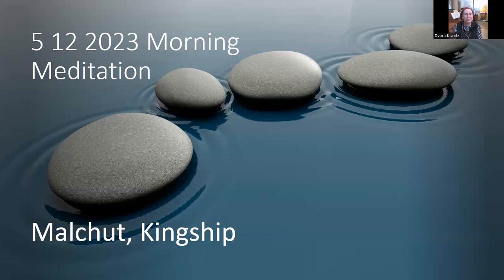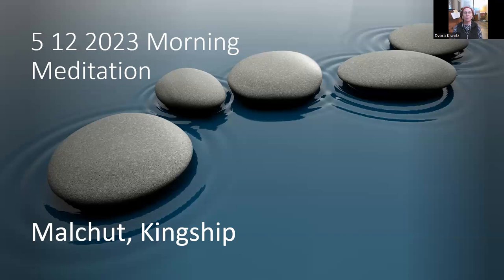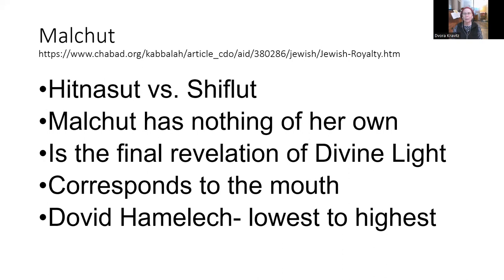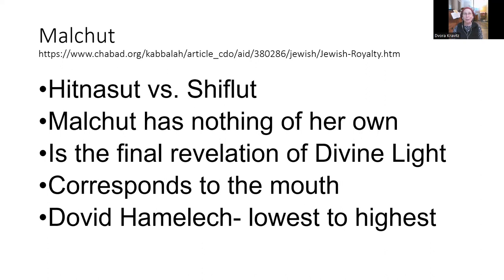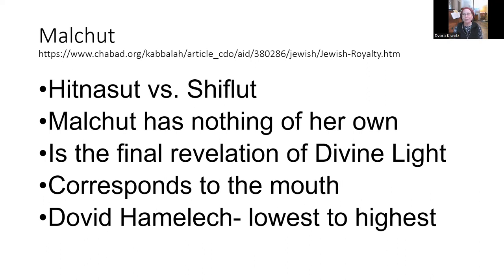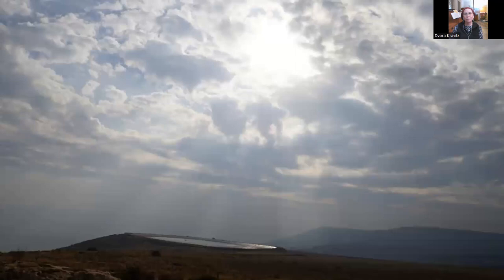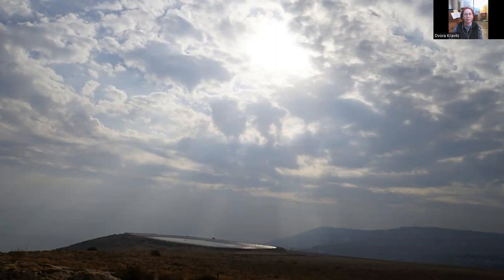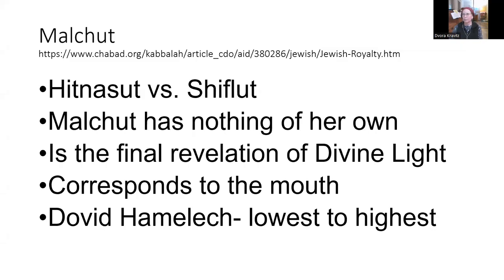Jewish Meditation on Transcendence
We meditate on the sefira of malchut, what it means and how we experience it.